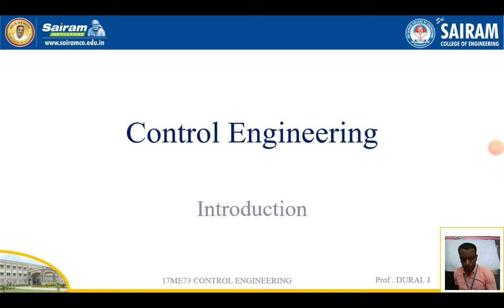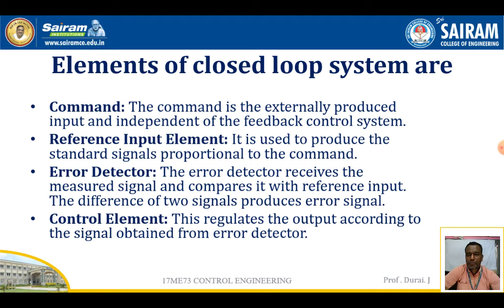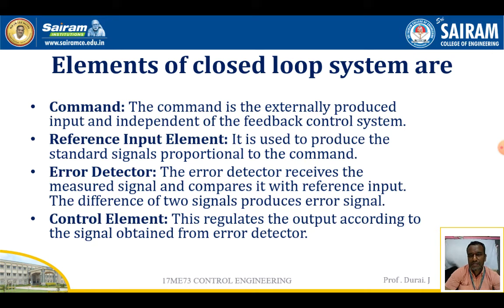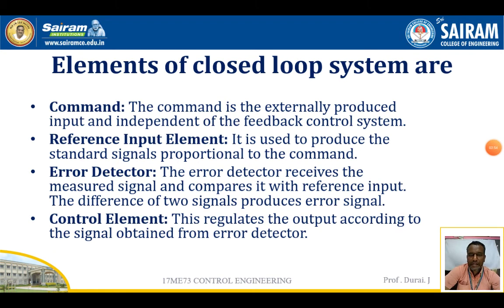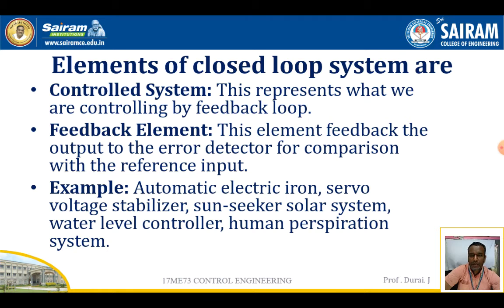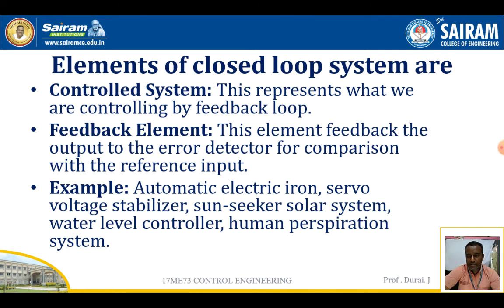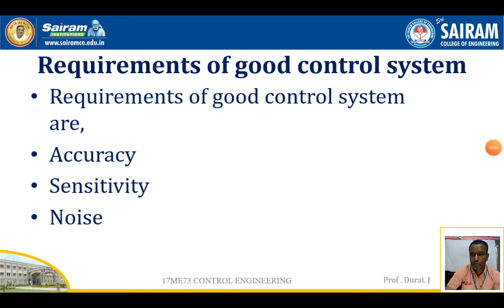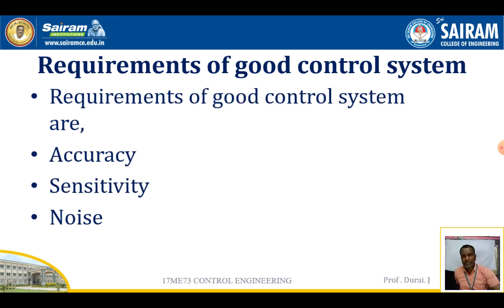Lecture video 6_17ME73_Module 1_Introduction to Control Engineering_Durai J